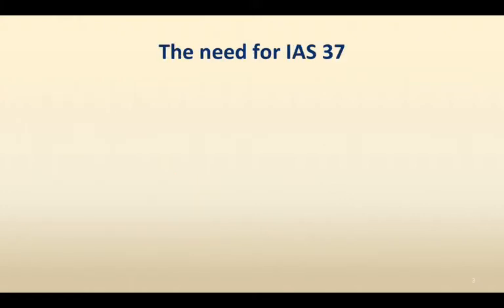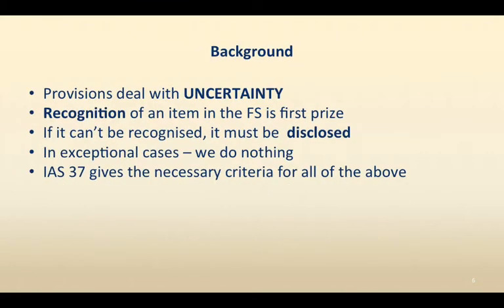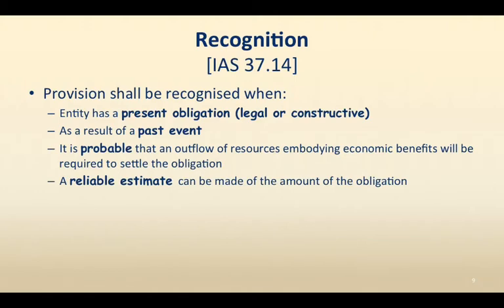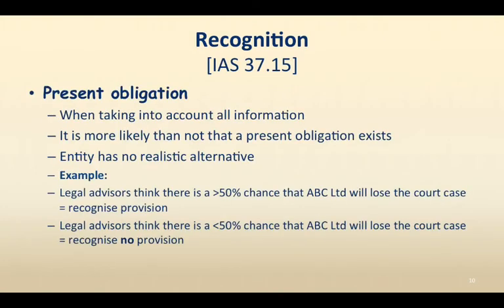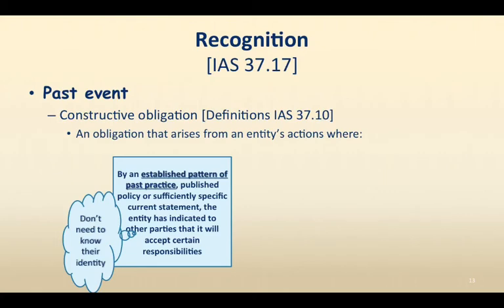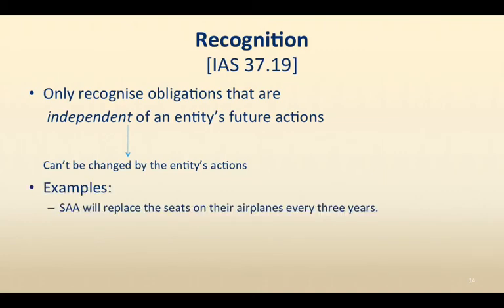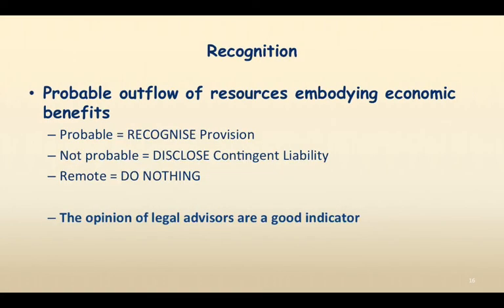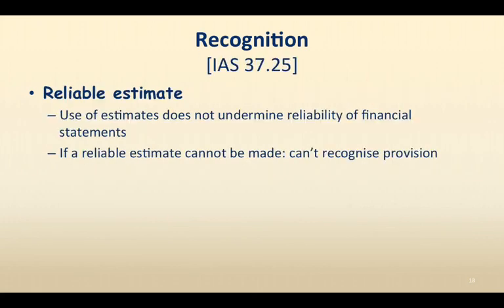IAS 37 ENG Video 1